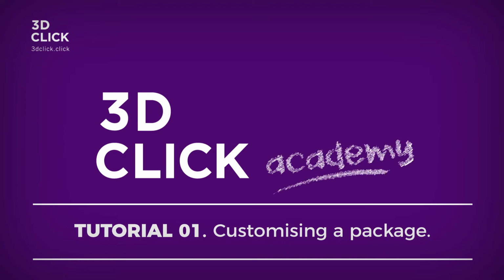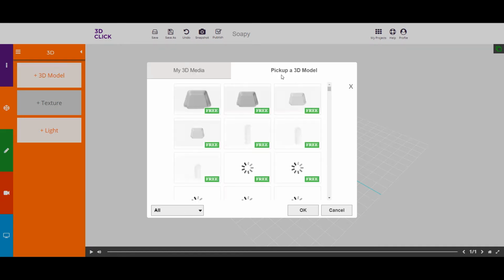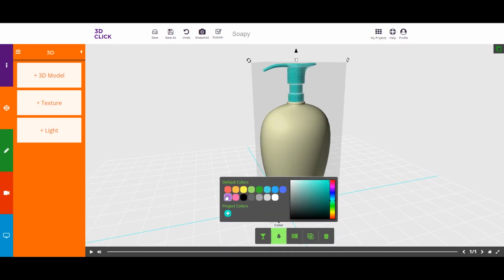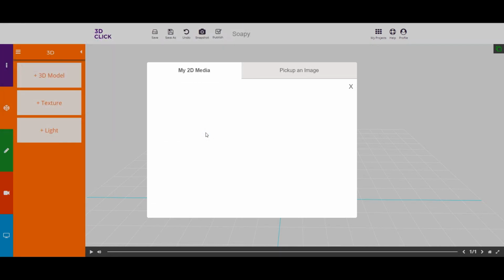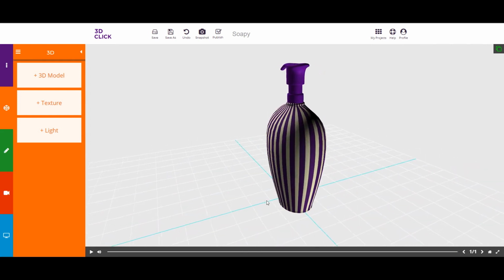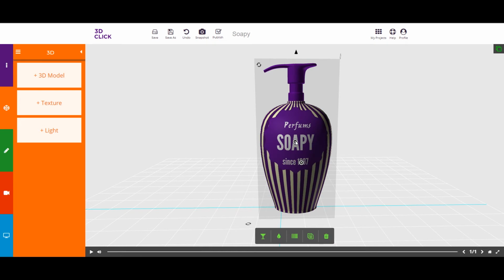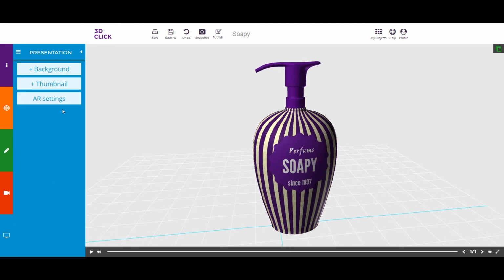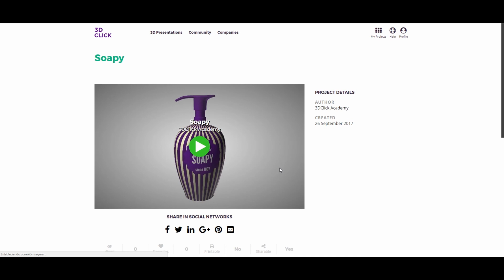3D Click Academy | Tutorial #1 - Customising a package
New to 3D Click? Let this simple tutorial show you how customise a 3D package.

3D Click Academy is a step by step guide to the quickest online platform for package customisation and validation.